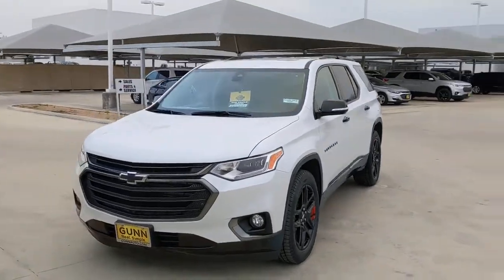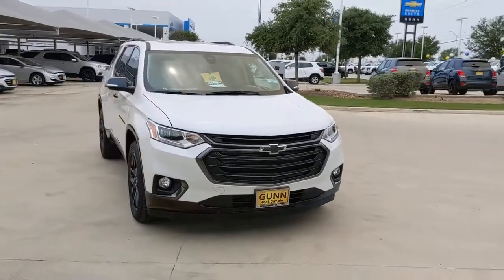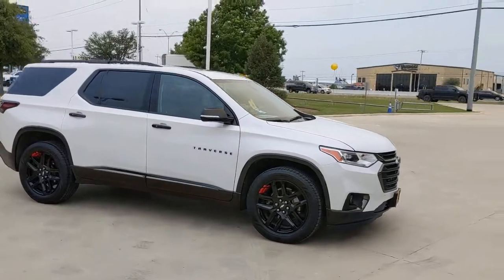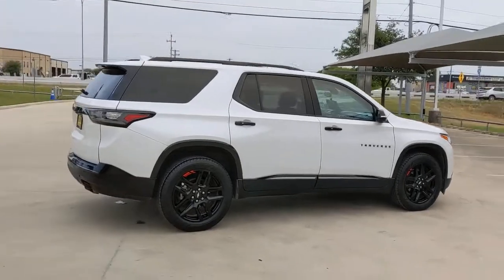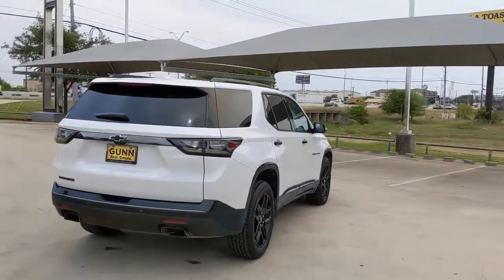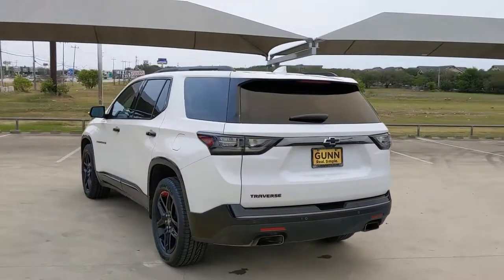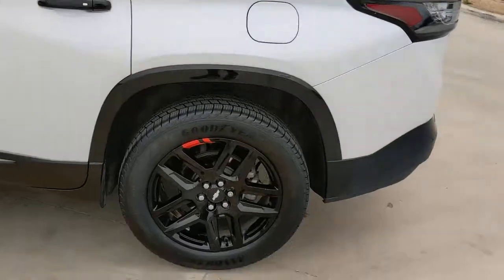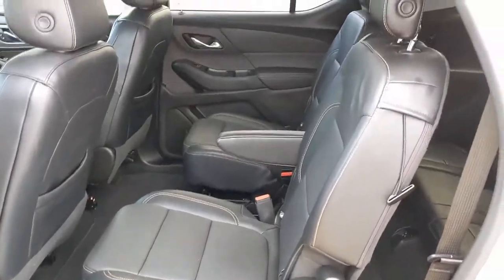2018 Chevrolet Traverse San Antonio, Houston, Austin, Dallas, Universal City, TX C210970A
2018 Chevrolet Traverse

Gunn Chevrolet
12602 IH 35 North

CARFAX One-Owner. Clean CARFAX.Iridescent Pearl Tricoat 2018 Chevrolet Traverse Premier 9-Speed Automatic FWD 3.6L V6 SIDI VVT 18/27 City/Highway MPGServing San Antonio, Bexar, Shertz, Selma, Hill Country, Texas 78154.Thank You for shopping with Gunn! We would like to welcome you to a much better way of doing business. Our objective is to provide the highest quality service with our haggle-free One Simple Price method for purchasing new and used vehicles. Customer satisfaction guides our business. We pride ourselves in transpearancy, honesty, and conducting business with real numbers and not the confusing shell game that most dealers play!! Come in where you can relax and enjoy the process without fear of somebody trying to get into your pocket! Give us a Call today and schedule a demonstration drive!